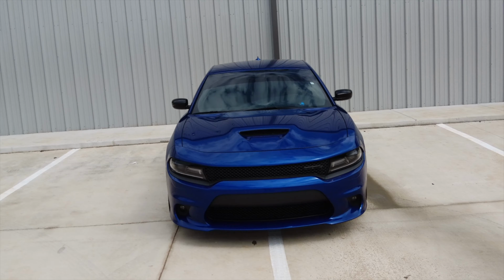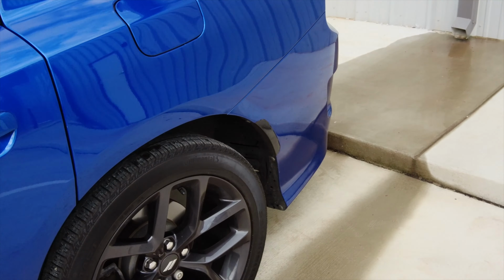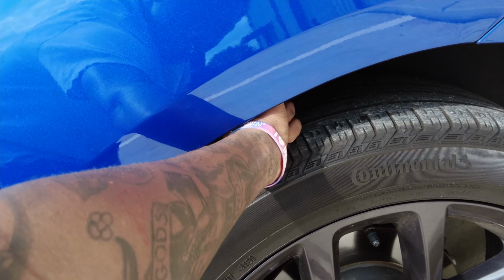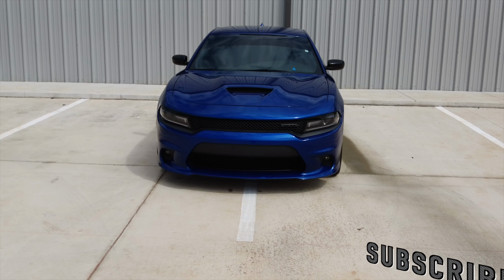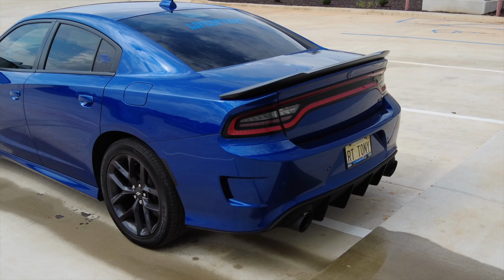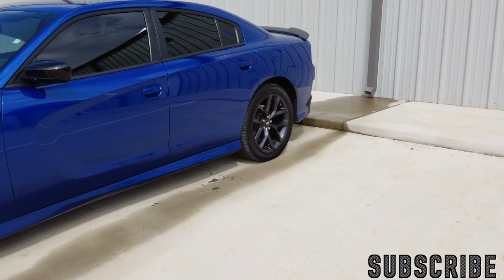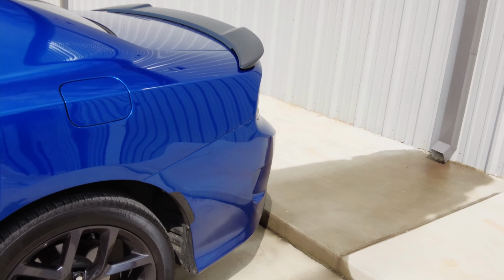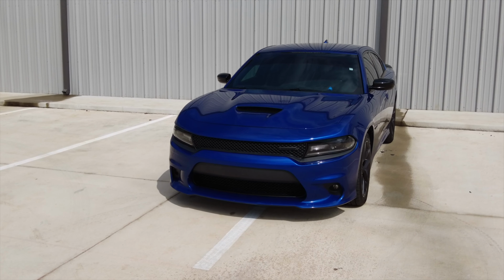5 THINGS I LIKE/DISLIKE ABOUT MY R/T ...